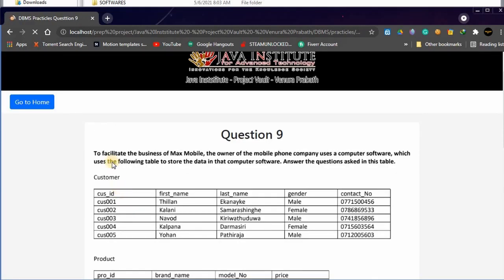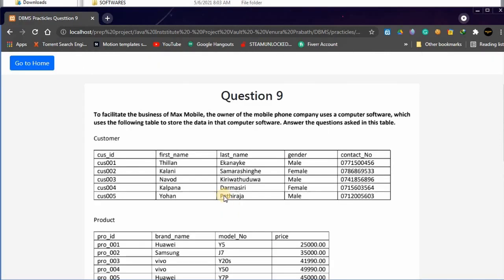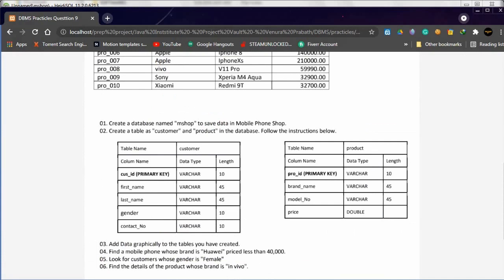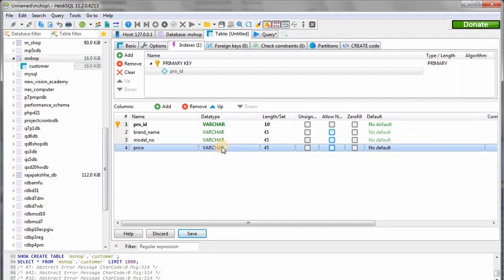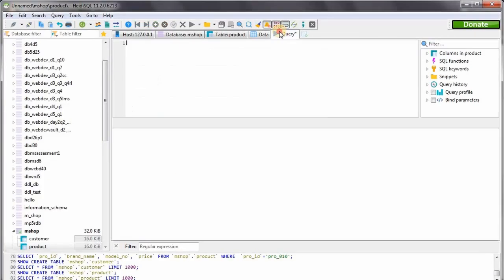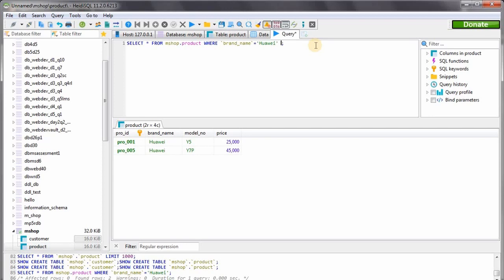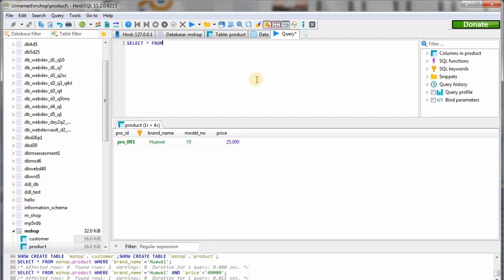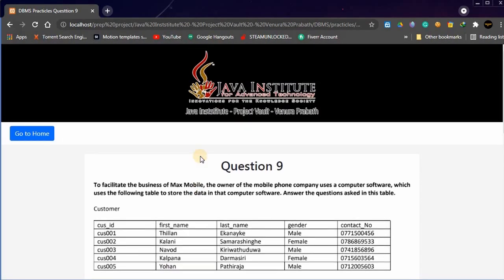DBMS Question Session Task No 09 | 1st Year | Semester 01 | Java Institute | Venura Prabath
Project: Using the MySQL Workbench Software or HeidiSQL Software to create a database and table and graphically add data to the table in the created database and use the WHERE Clause to write the Search Query Statement to search for the entered data.